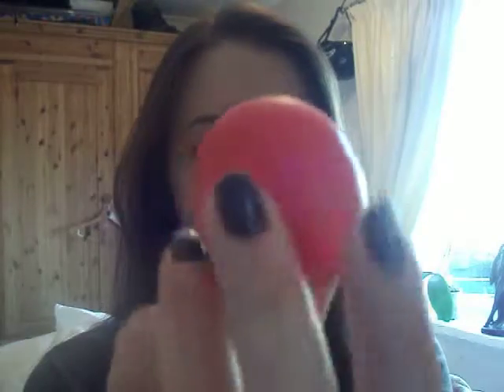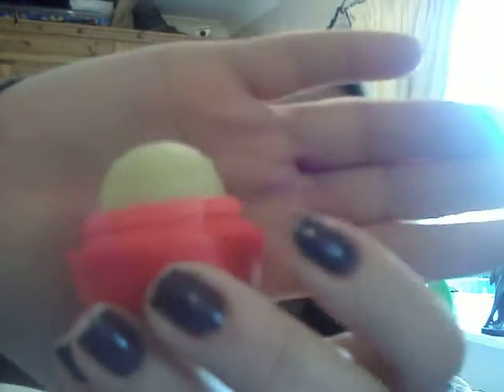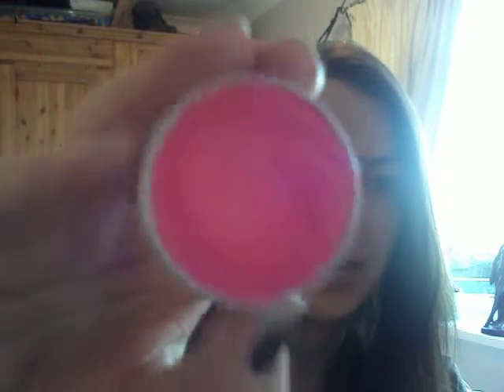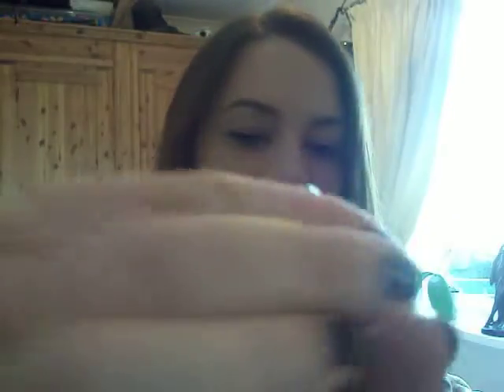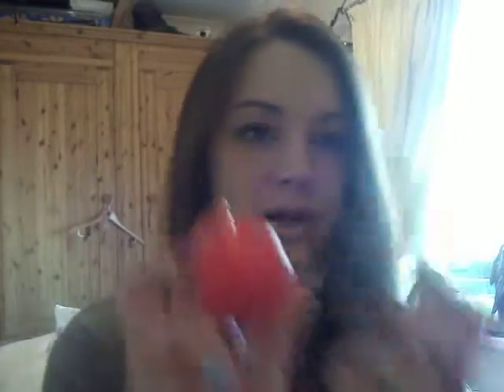Lip Products I am Loving!!!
EOS LIP BALM - SUMMER FRIUTS
SNOW FAIRY LIP TINT - LUSH
MAC QUEIT PLEASE (CHAM PALE COLLECTION)
LOREAL GLAM SHINE - 405 NUDE GLOW.